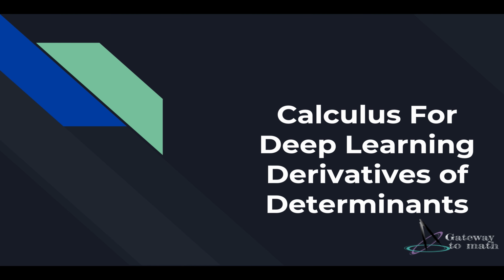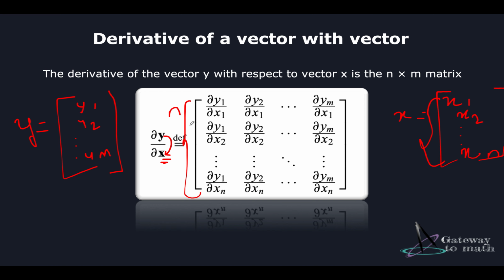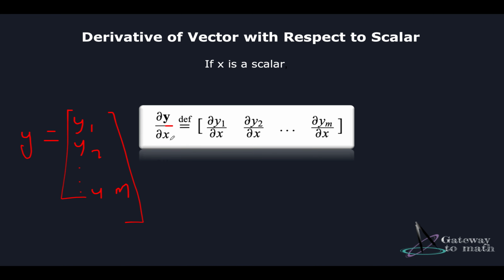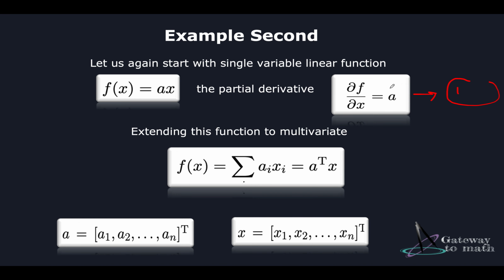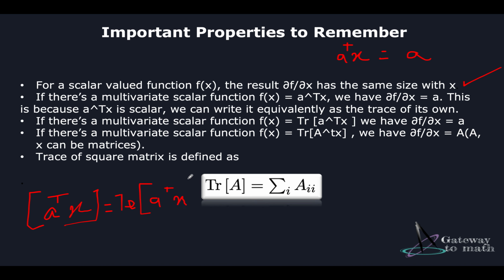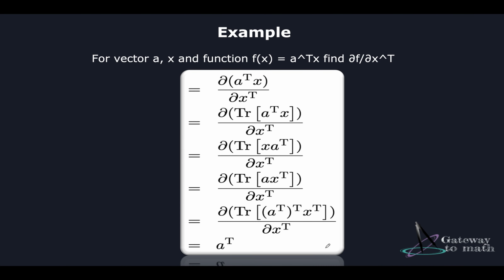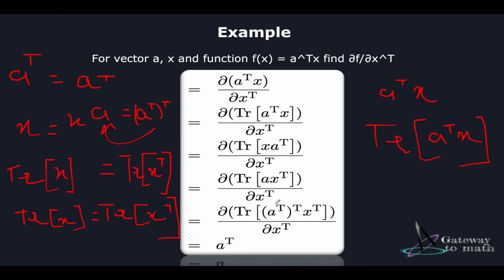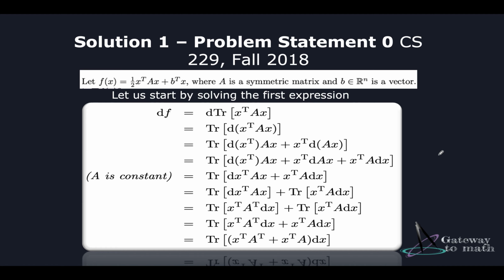Partial Derivatives Of Determinants - Deep Learning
This video covers some very important principles, properties and examples to help us understand how we can find the partial derivatives of determinants.

This topic will be divided into 2 video lessons. Part First covers the following topics

Derivative of a vector with respect to vector
Derivative of a scalar with respect to vector
Derivative of a vector with respect to scalar
Important properties of multivariate derivatives
Finding the partial derivative of a trace of the matrix with determinant
Important Properties of a trace of the matrix